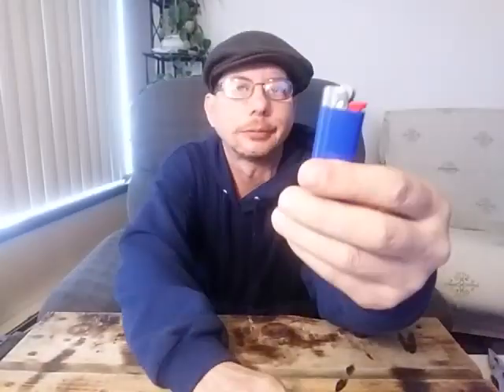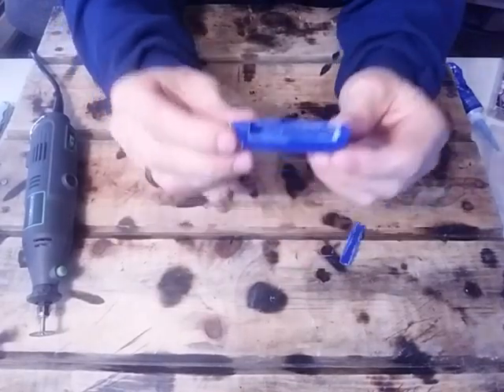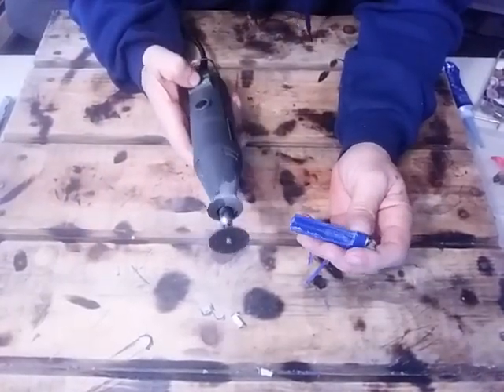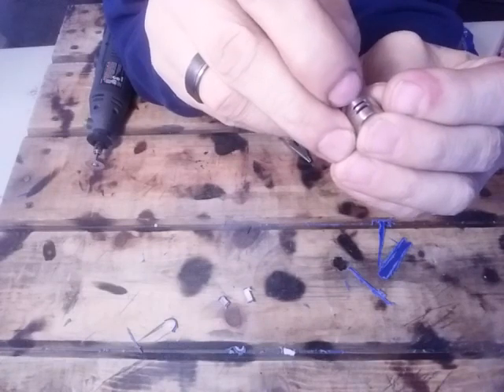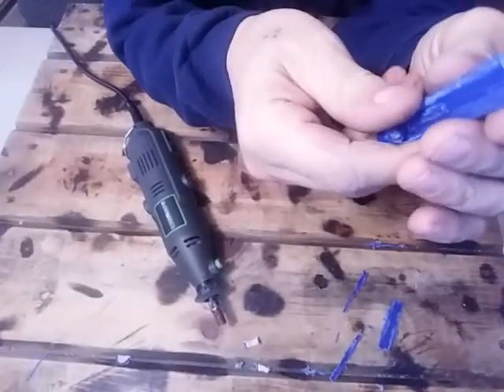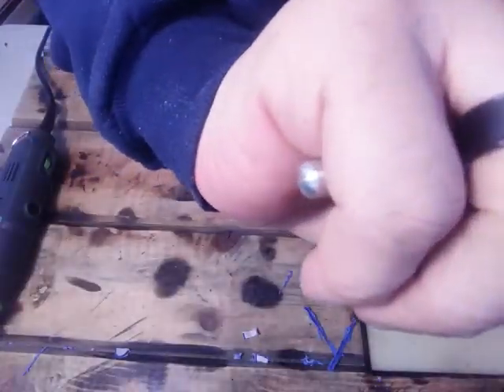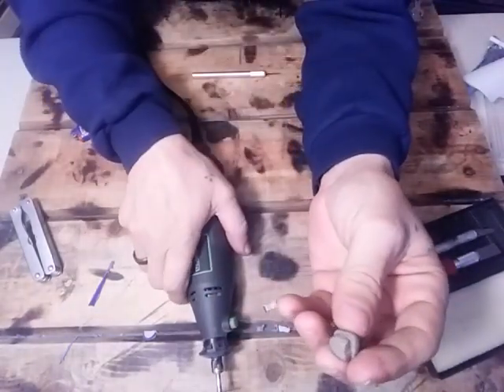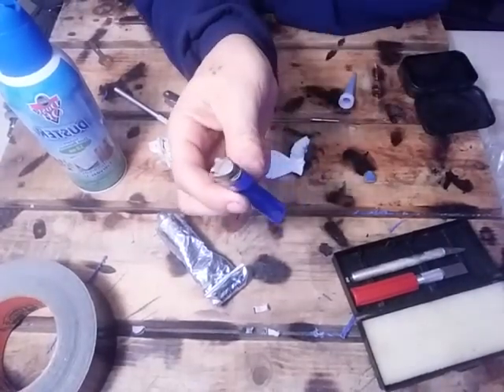make your own char cloth Striker🤓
how to make your own char cloth Striker. for an easier way then flint and steel to start some char cloth!